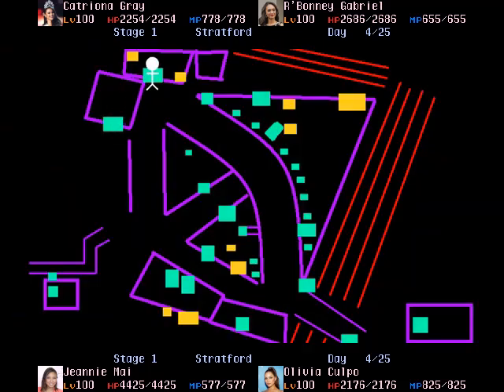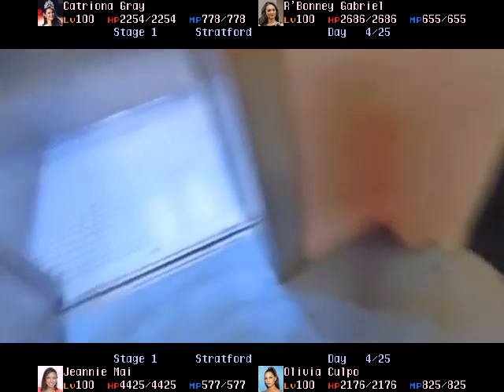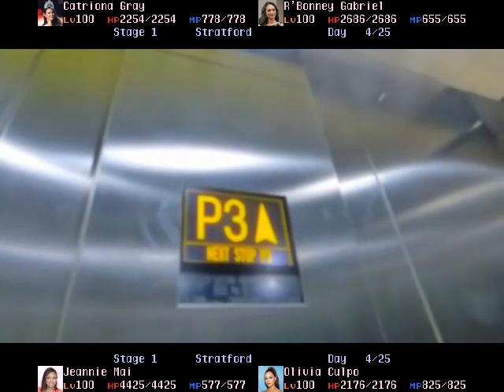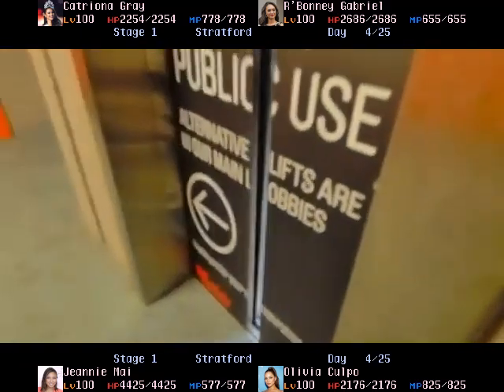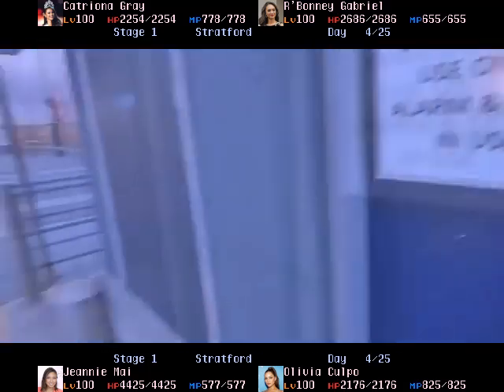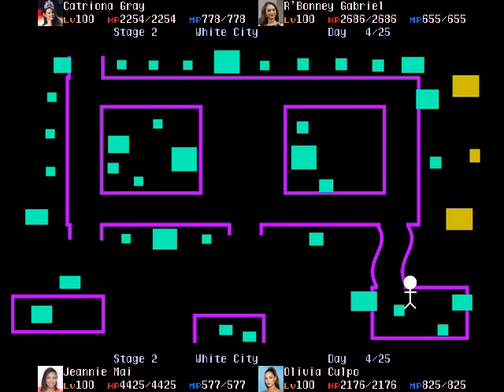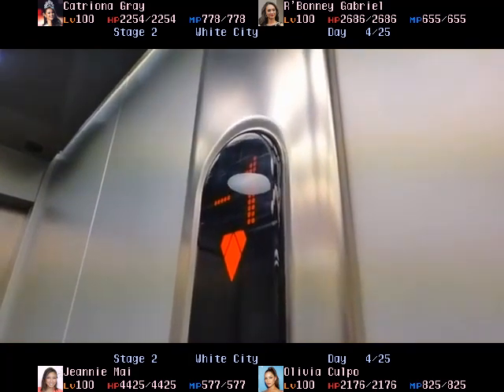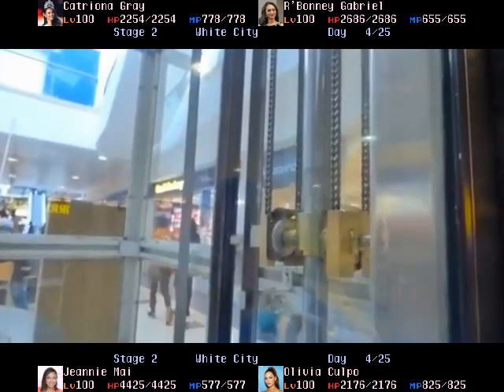Eastfields Celebrity Princess Lift Tours-Catriona: Day 4 | IT'S LIFT TOUR TIME!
Eastfields Celebrity Princess Lift Tours-Catriona: Day 4